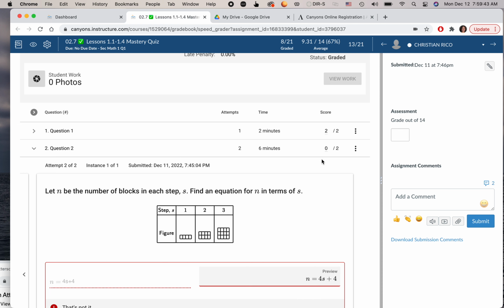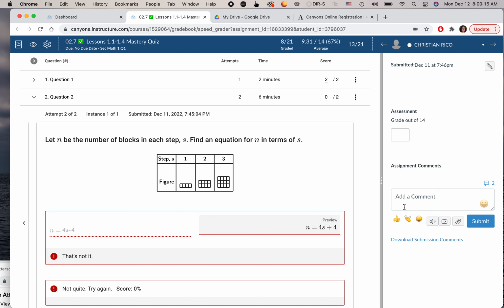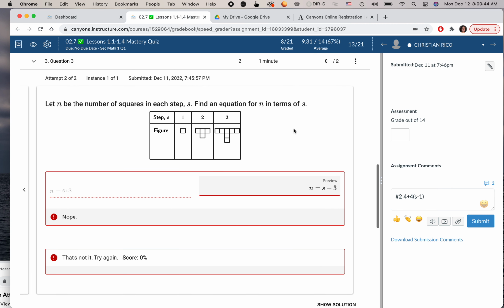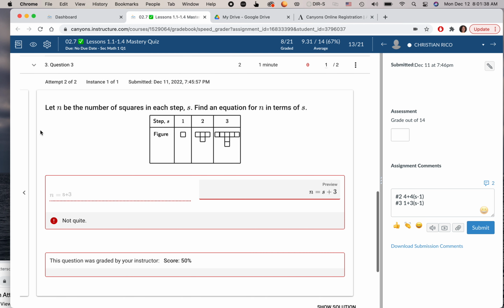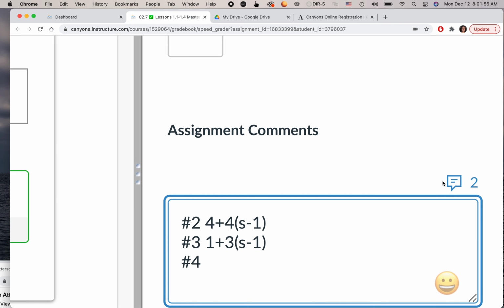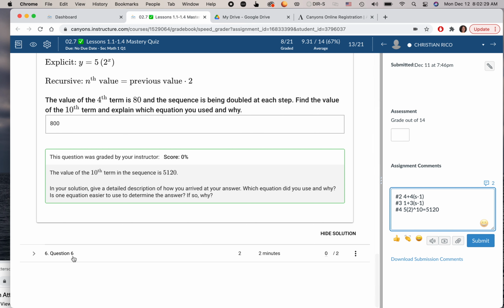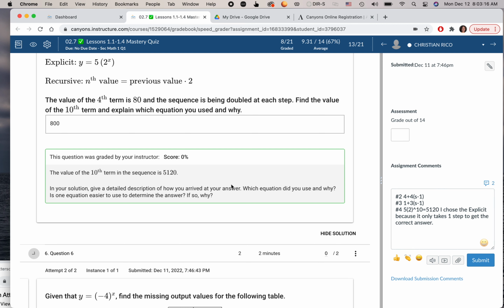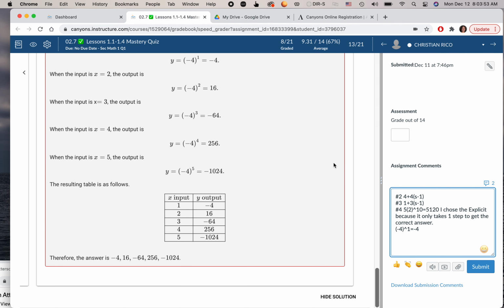Christian Rico Quiz 1 1 1 4